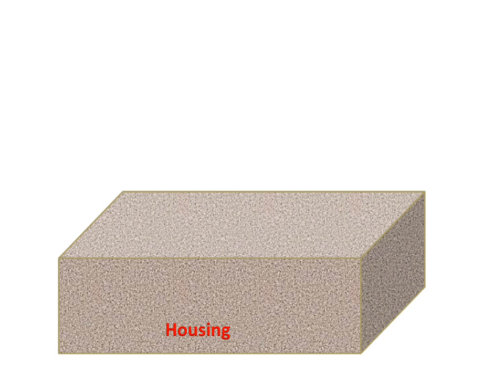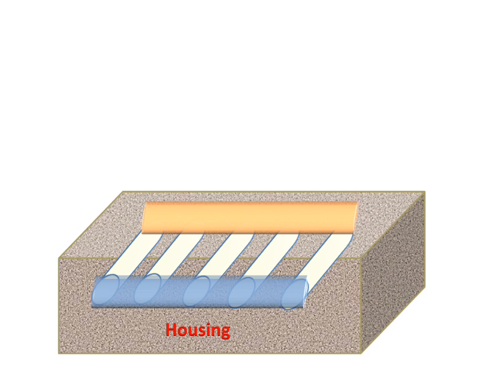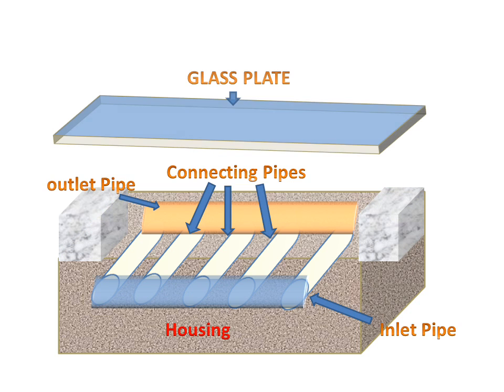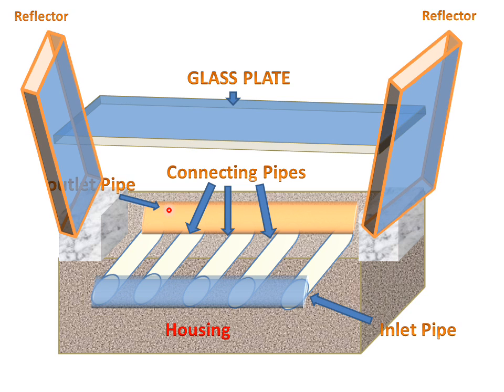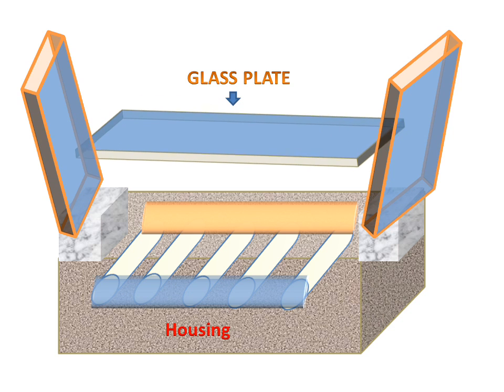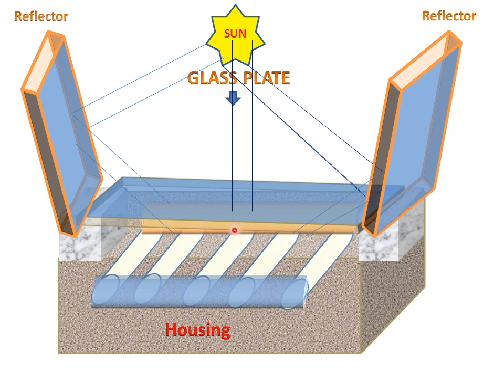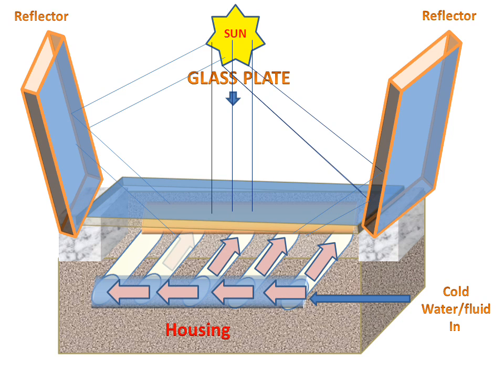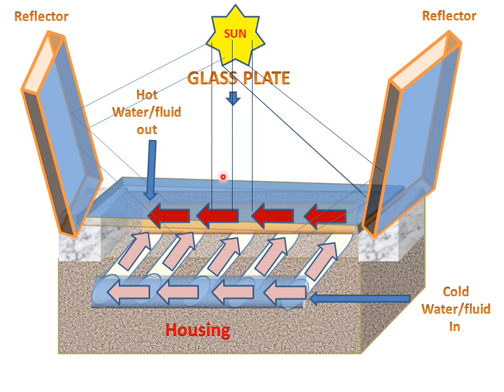Modified Flat Plate Collector(Parts & Working)